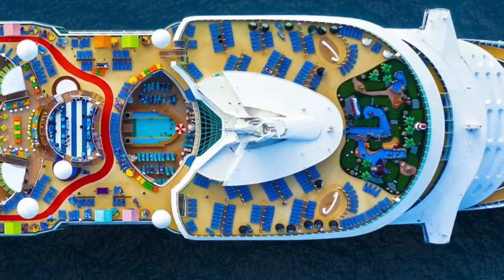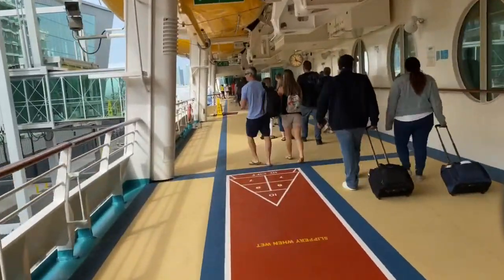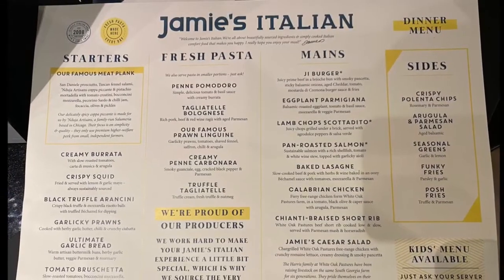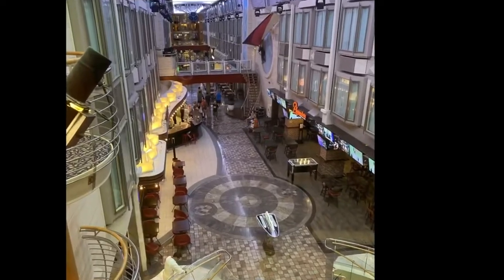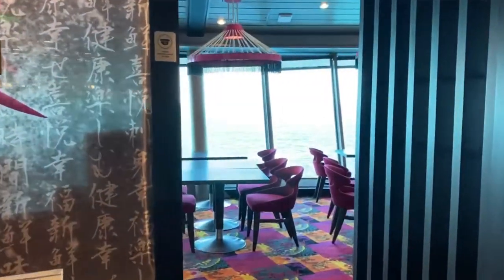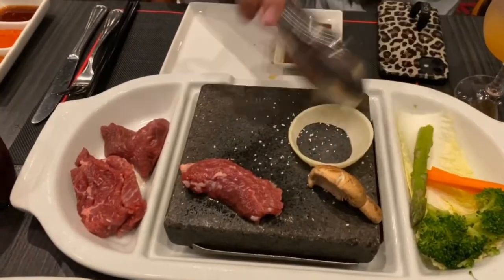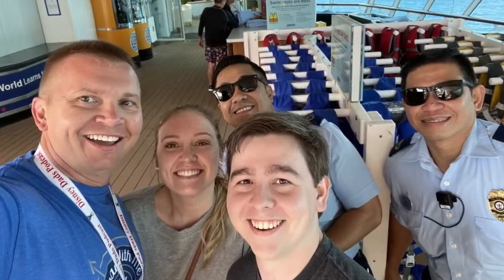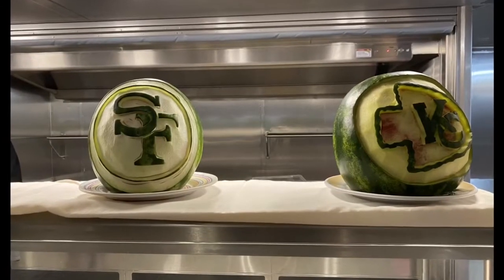Royal Caribbean’s Navigator of the Seas. 3 Night Sailing out of Miami. January 30, 2020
Join us as we sail on Royal Caribbean‘s Navigator of the Seas for a 3 night sailing out of the Port of Miami over Super Bowl weekend. Come discover everything Navigator has to offer.